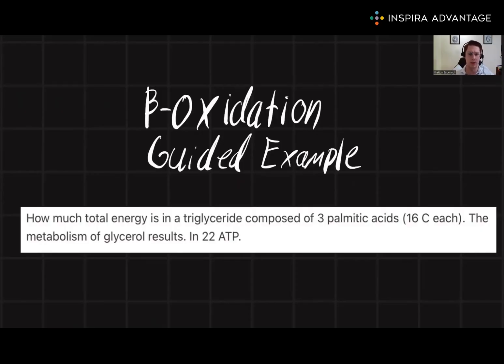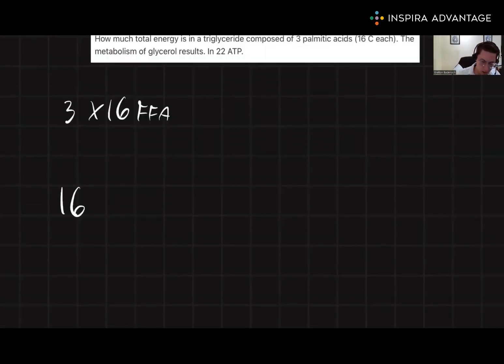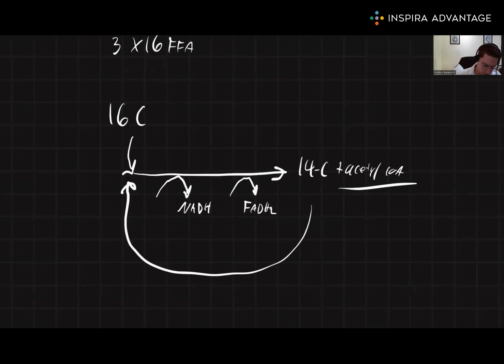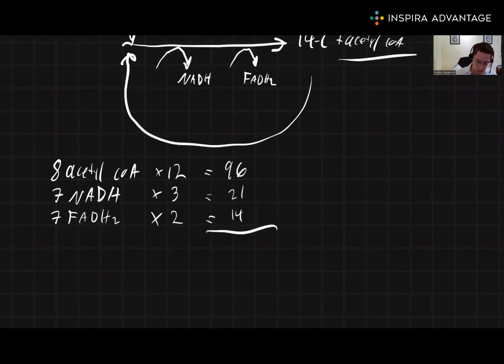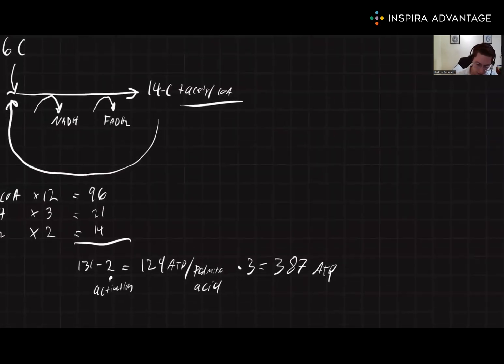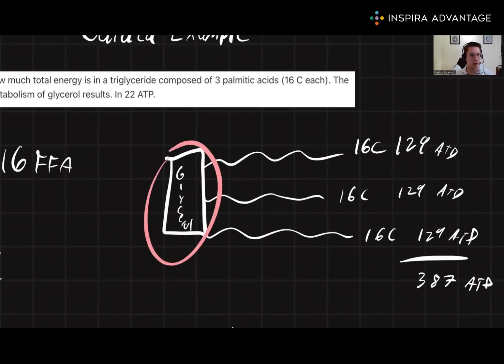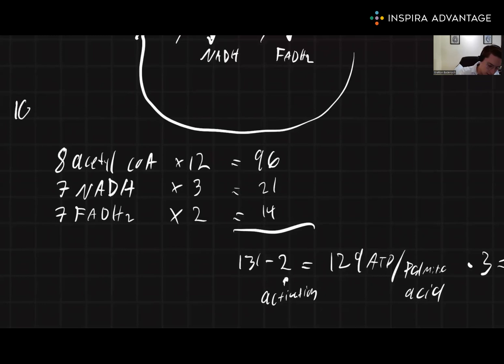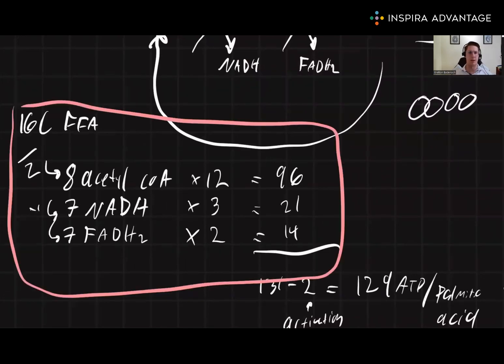MCAT Bites: Metabolism VI: B-Oxidation Guided Example | Inspira Advantage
In the sixth video in this 8-part mini series, one of our 99th percentile tutors will discuss metabolism, one of the key concepts on the MCAT. Specifically, you will go through a guided example for B-oxidation.

Want to learn more about our MCAT tutoring service?

If you want us to help you with your MCAT prep, sign up for a free consultation here!